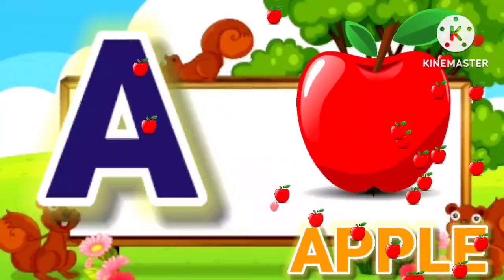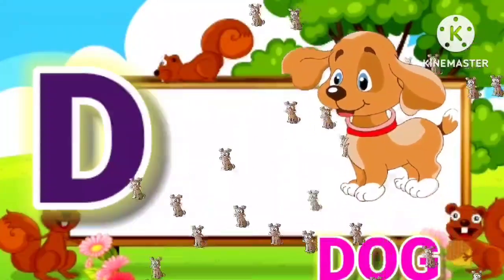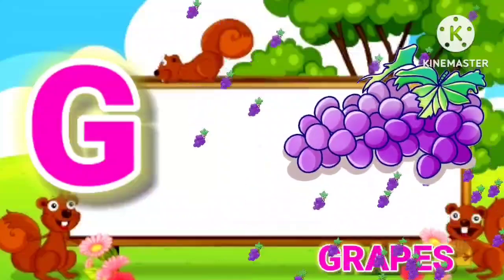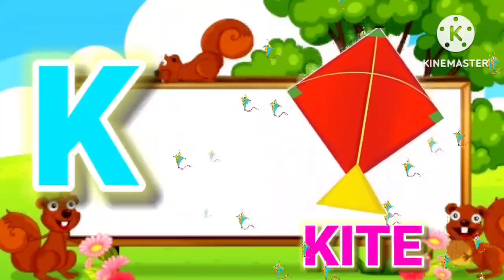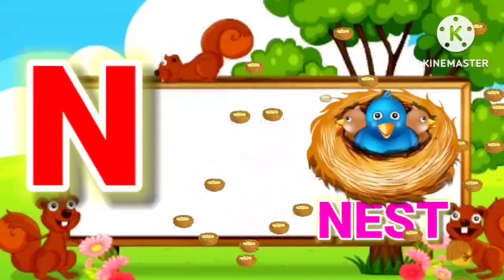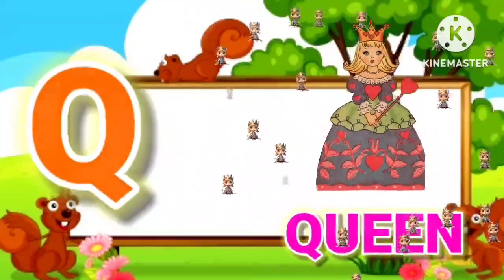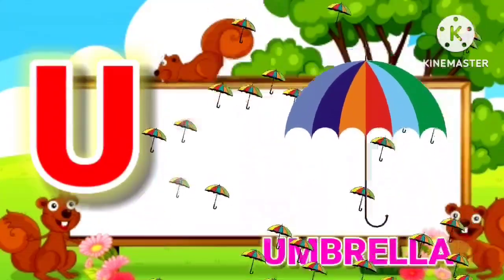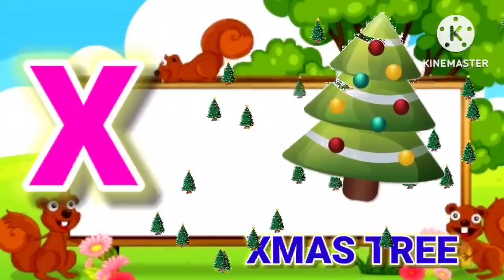abcd, abcde, a for apple b for ball C for cat,alphabets, phonics song, अ से अनार,toy shape3511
abcd, abcde, a for apple b for ball C for cat,alphabets, phonics song, अ से अनार, alphabet toy shape,3511

Your query
a for apple
abcdefg
English alphabet
abcd cartoon
a for apple bi for boy
alphabet songs
a for apple a for ant
nursery
abcd rhymes
abcd alphabet
a for apple b for ball
abcd
abcd varnamala
abcd varnamala
english varnamala
english alphabet
A for apple
kids alphabet
alphabet for kids
abc song
a for apple b for ball c for
alphabet song
apple apple
abcd abcd
Phonics Song with
 TWO Words
with Sounds
for Children